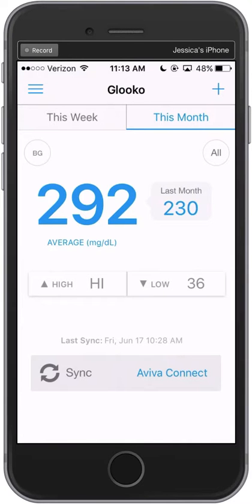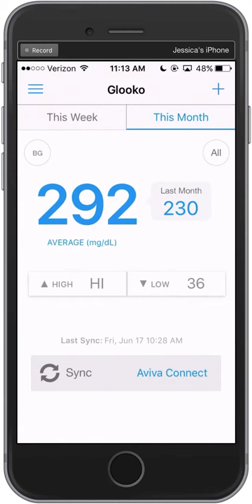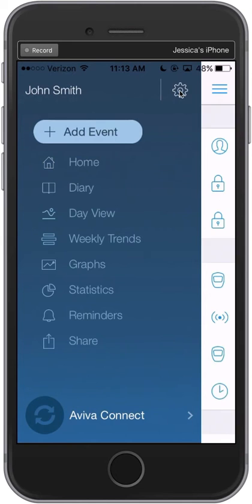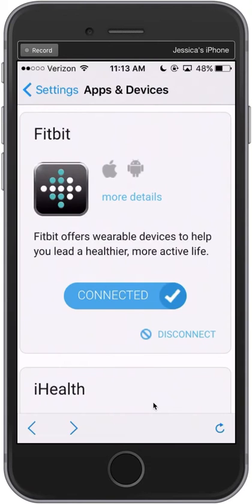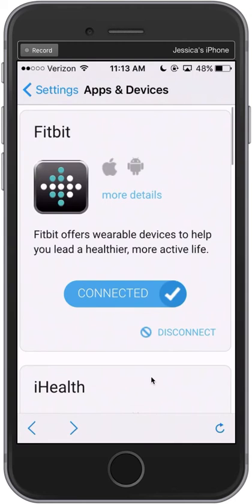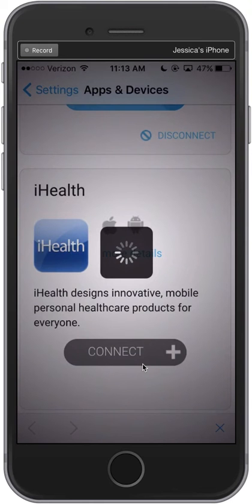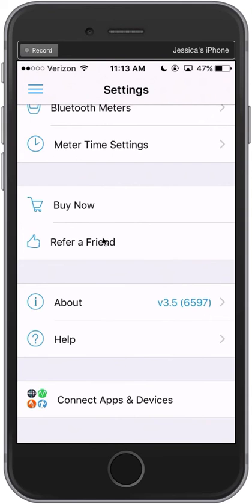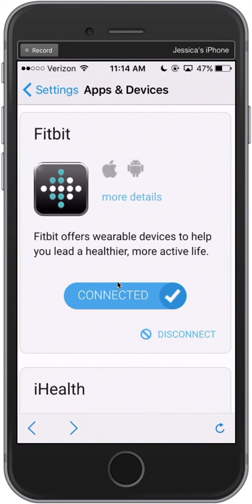Connect a compatible Fitness/Activity Tracker - Using the Glooko Mobile App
Learn how to connect a compatible Fitness or Activity Tracker to your Glooko Account using the Glooko app.